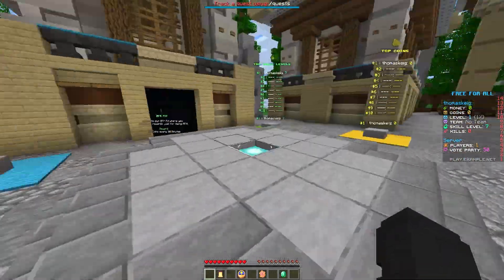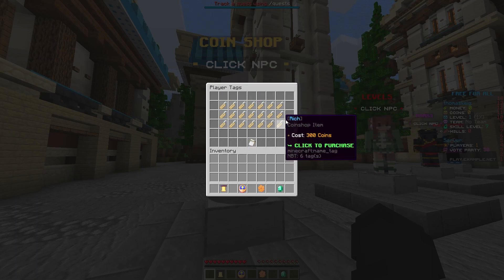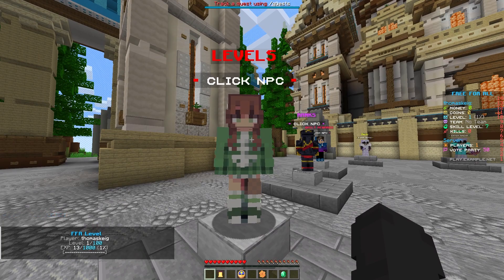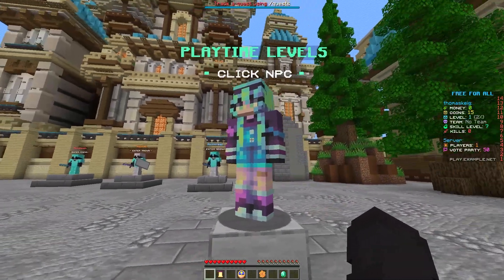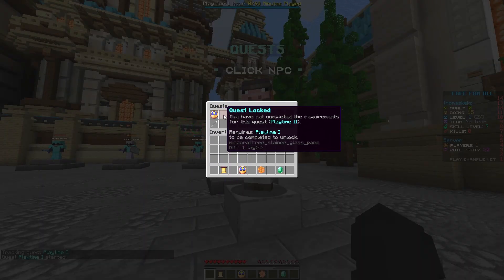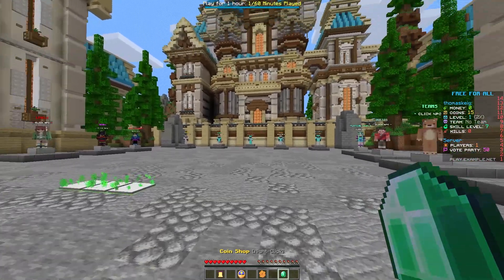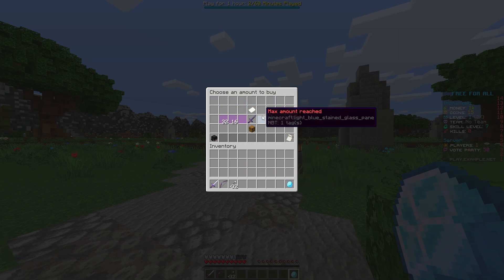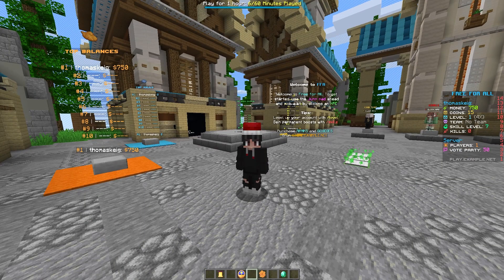Free for All Server Setup | Showcase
This video showcases the Atomatrix Free for All Server Setup!
You can purchase Atomatrix Resources from BuiltByBit or Polymart.